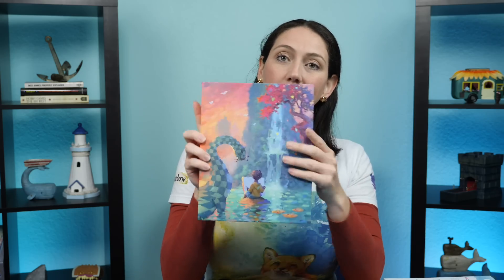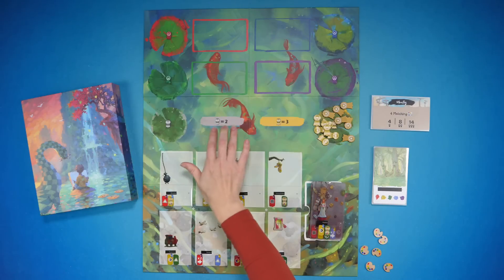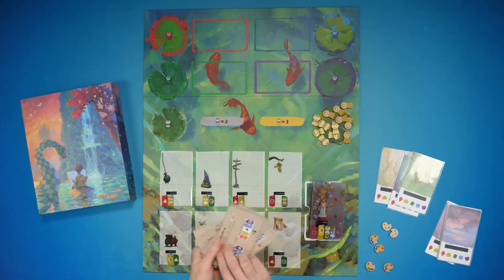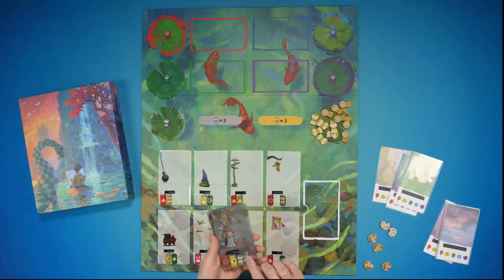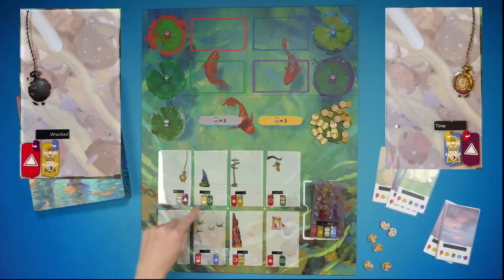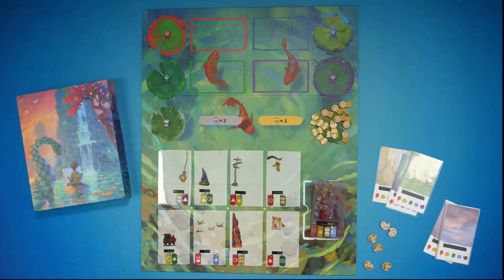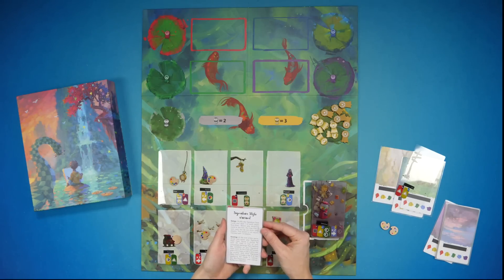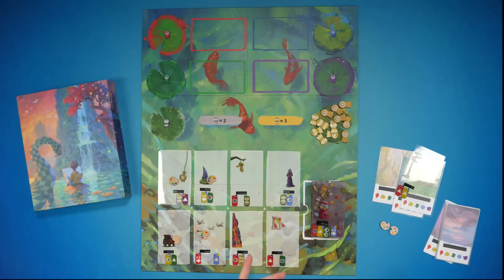Canvas: Reflections Review - Pretty On Both Sides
Camilla takes a look at Canvas: Reflections, the first expansion for Canvas.